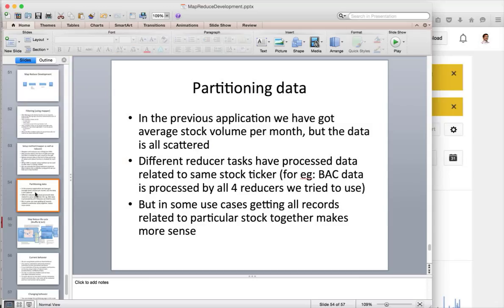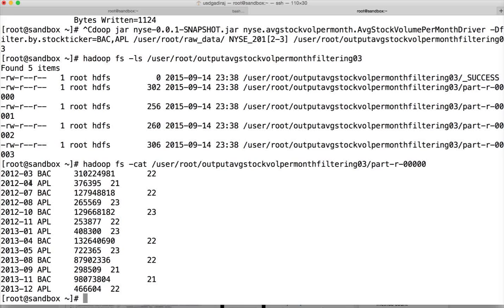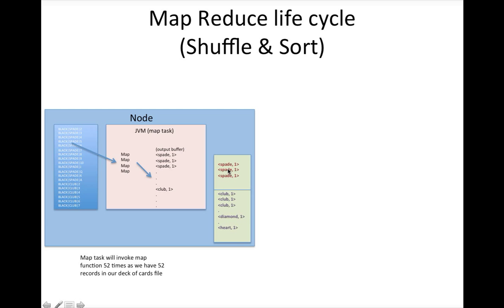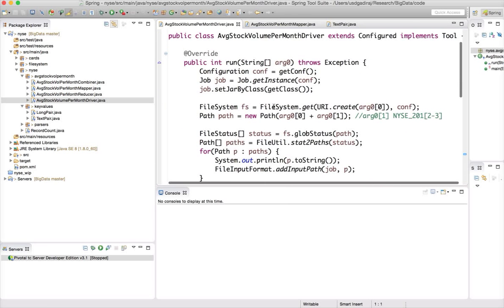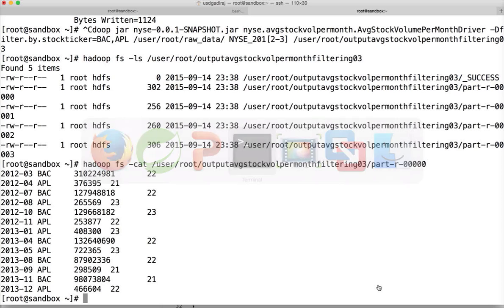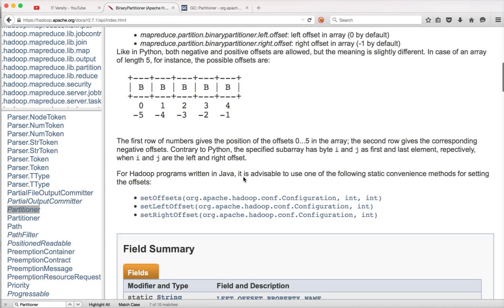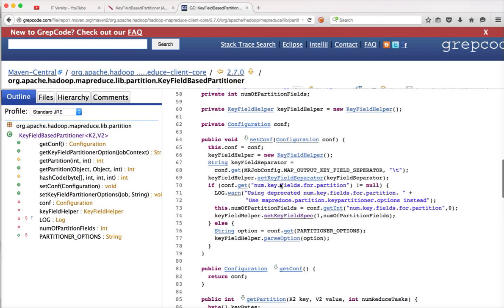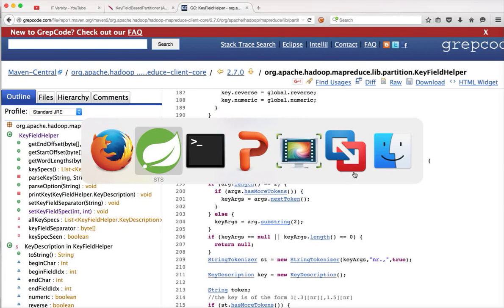Hadoop Map Reduce Development - Partitioner - Introduction